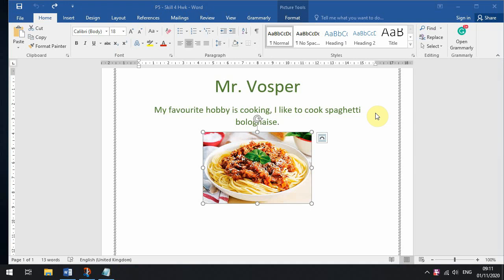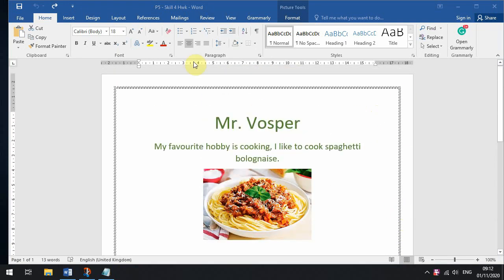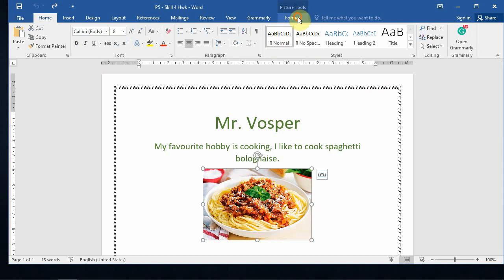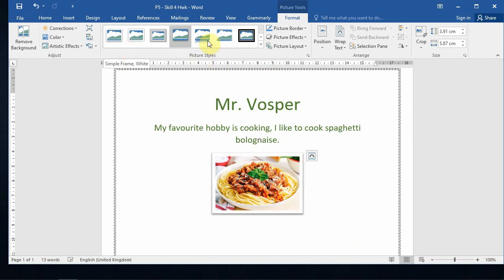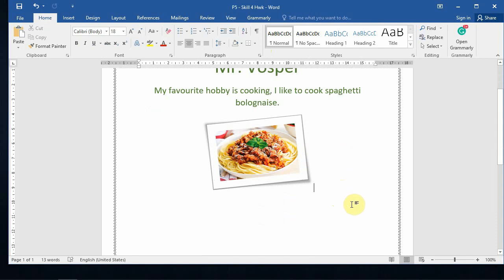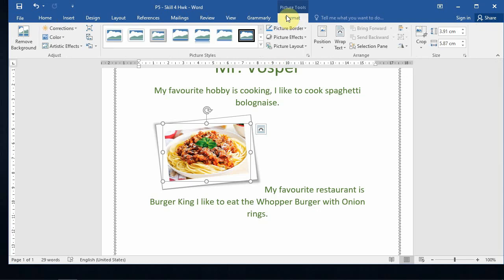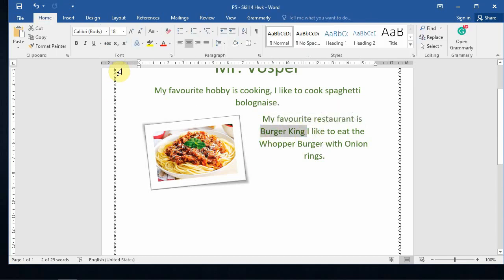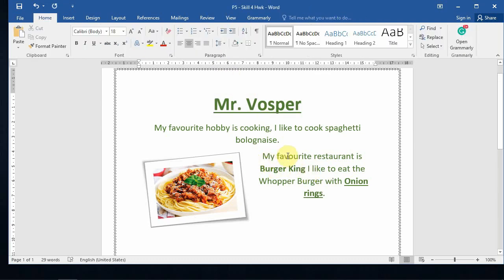Skill 5 - Editing BORDERS around IMAGES and Wrapping Text Microsoft Word ICT Starters Next Steps